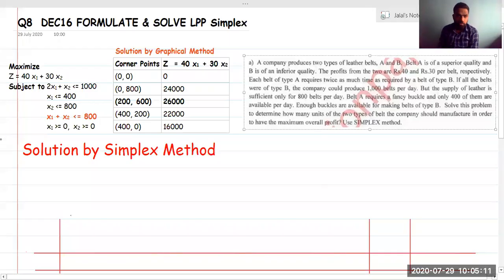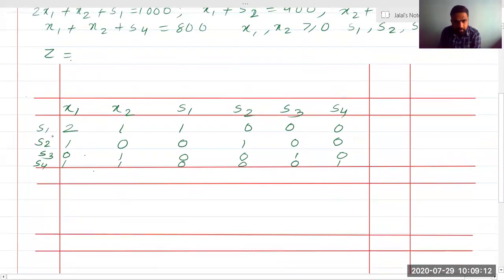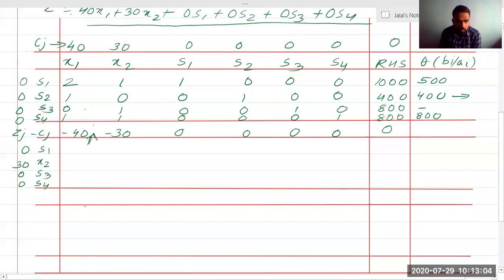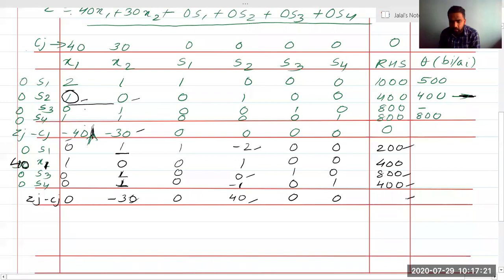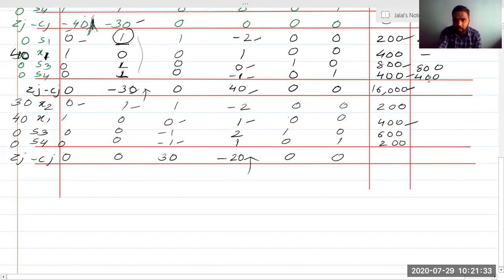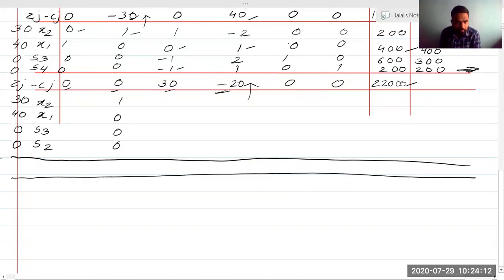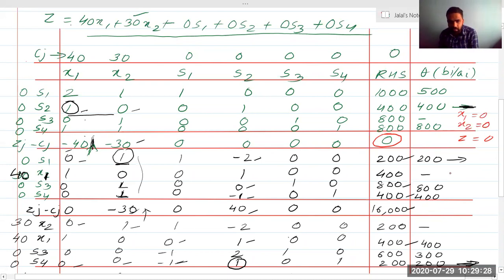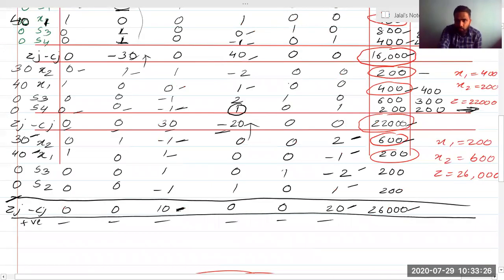Leather Belt Simplex Solution